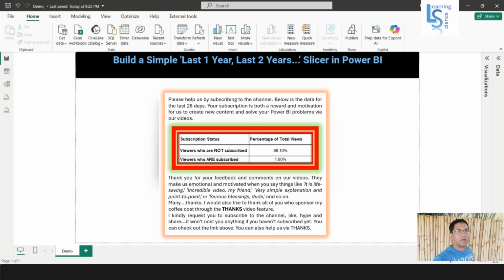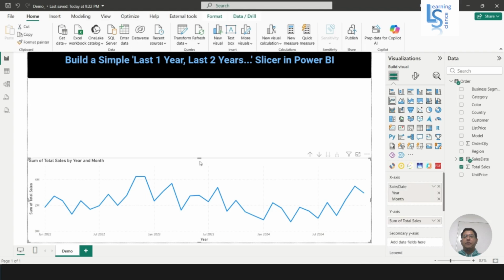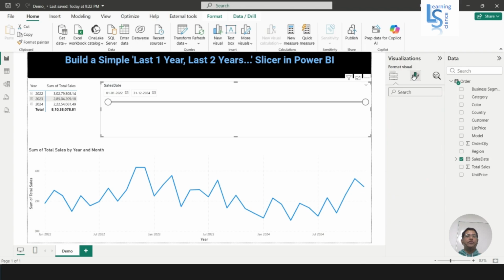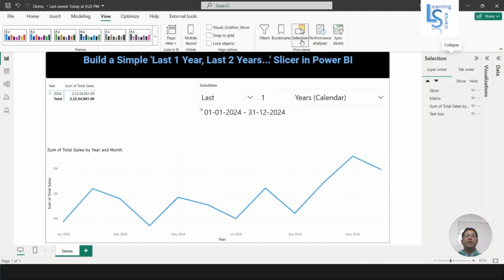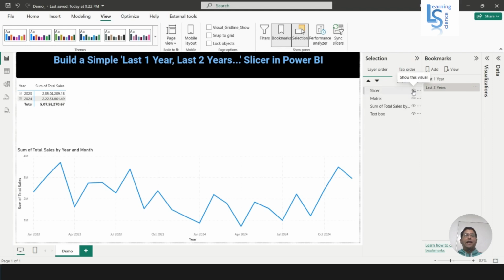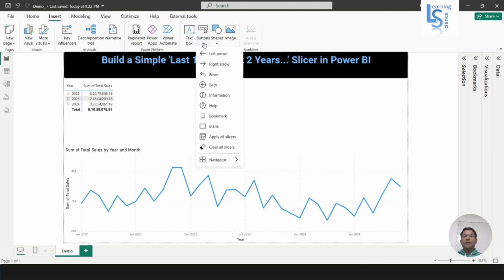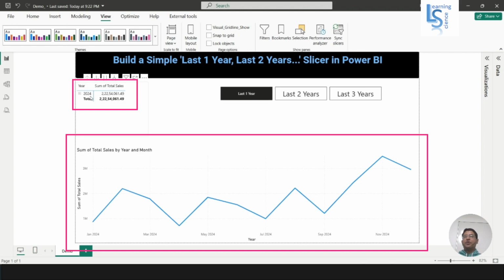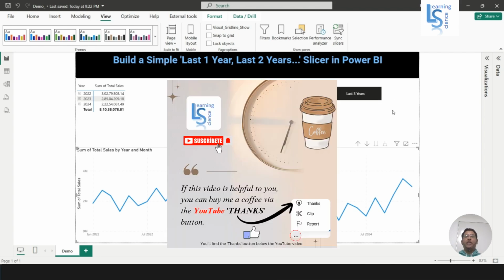Power BI Slicer Trick: Custom 'Last 1 Year, 2 Years, 3 Years slicer buttons' (No M Language or DAX)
Are you tired of complex DAX formulas or tedious Power Query steps just to create a simple time slicer in Power BI? In this video, I reveal a hidden gem that lets you create powerful date slicer buttons—like 'Last 1 Year,' 'Last 2 Years,' and 'Last 3 Years'—all without writing a single line of code!

This is the fastest, simplest way to implement advanced time intelligence in your Power BI reports. Learn how to transform your user experience and make your reports dynamic and easy to use.

What You Will Learn:

The essential feature in Power BI that eliminates the need for DAX.
How to configure dynamic buttons for 'Last 1 Year,' 'Last 2 Years,' and 'Last 3 Years.'
The complete, step-by-step method for implementing this no-code solution.
How to simplify your Power BI report building process.